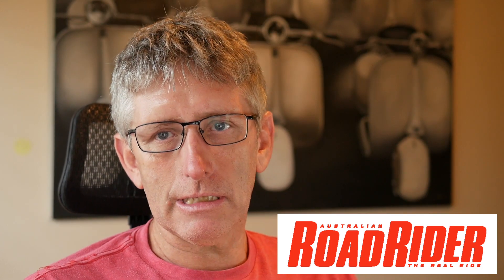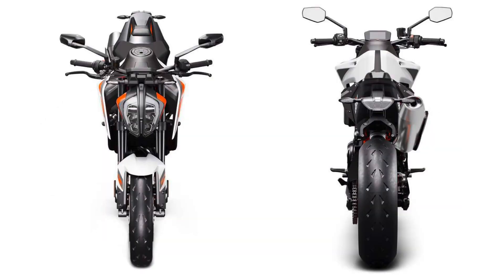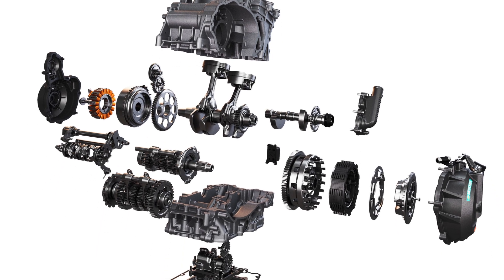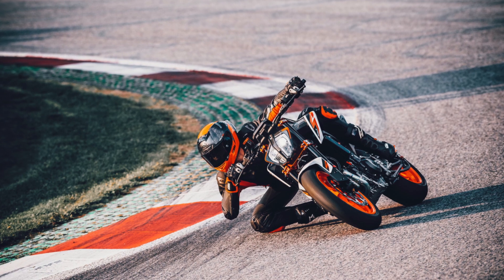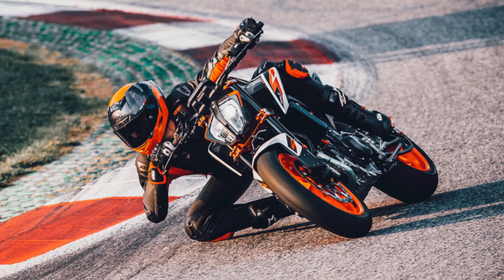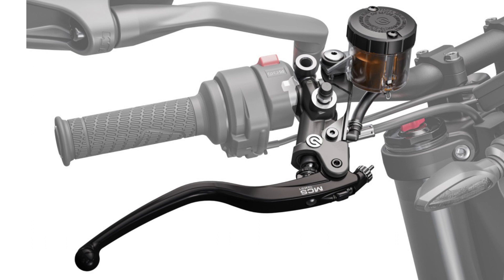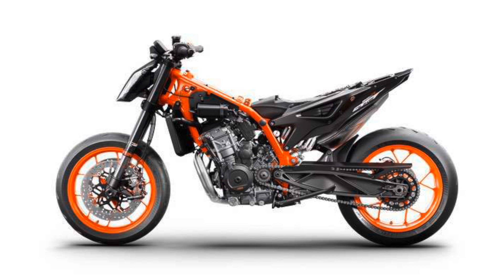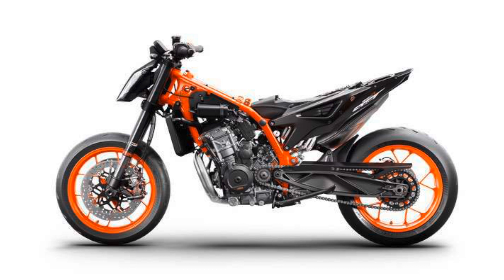KTM 890 Duke R intro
We take a deep-dive into what the new KTM890 Duke R is all about. Check out the story at roadrider.com.au as well as this video and let is know what you think.